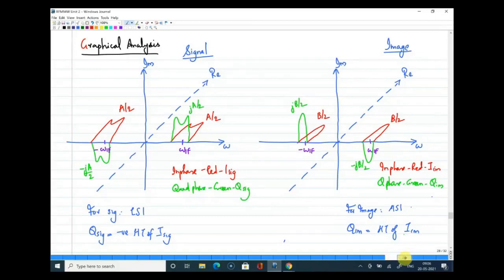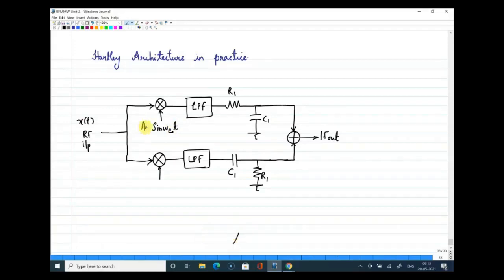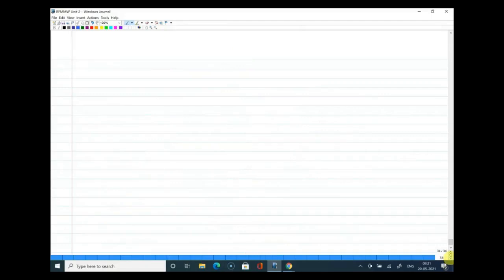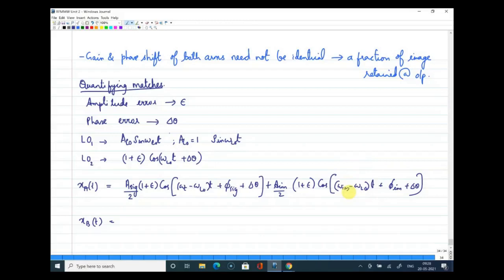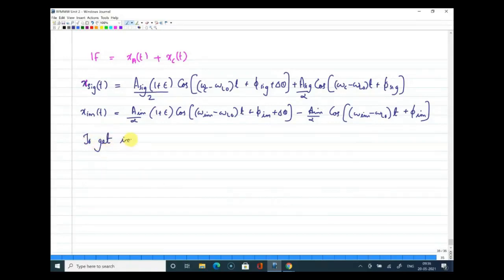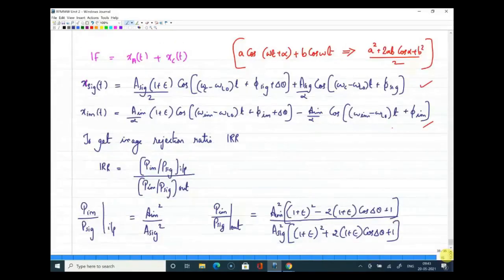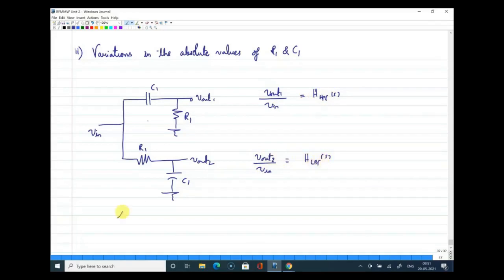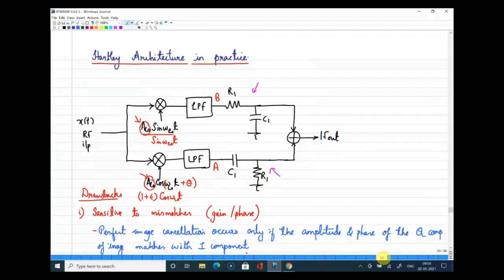Lecture 6 Image reject receivers Part D Hartley Architecture Drawbacks | Unit 2 RF Transceivers